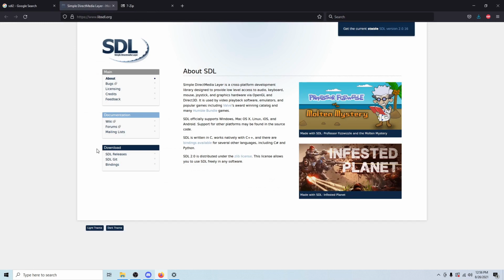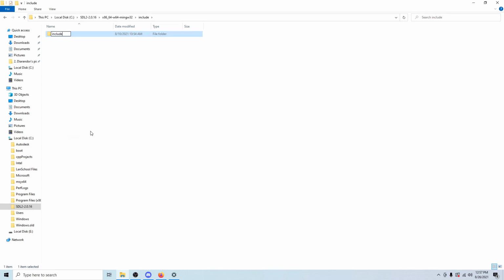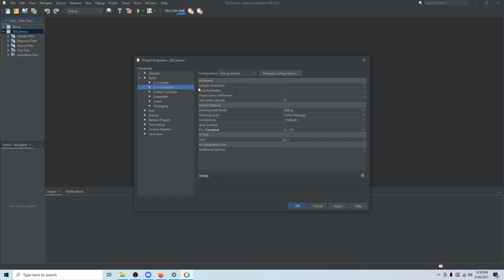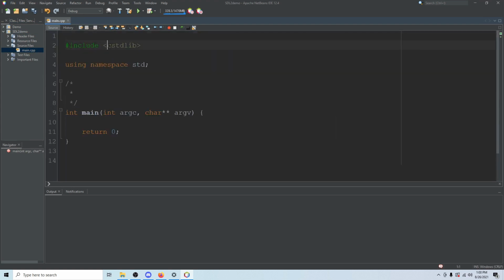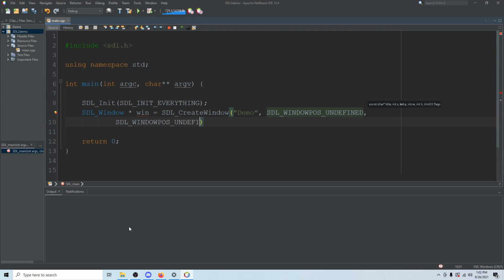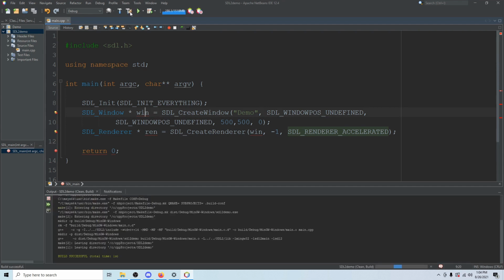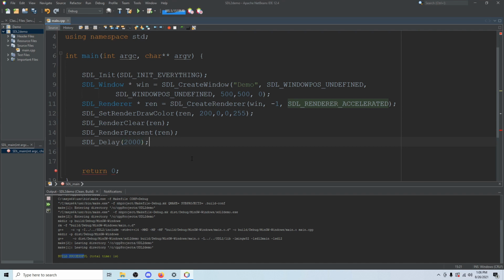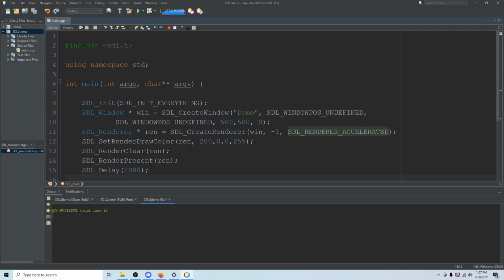How to create SDL2 Projects in Netbeans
This video shows the steps of linking SDL2 to your C++ projects and opening a basic 2D window.
Sorry about the audio going in and out of sync.